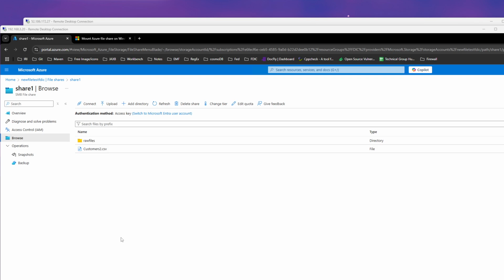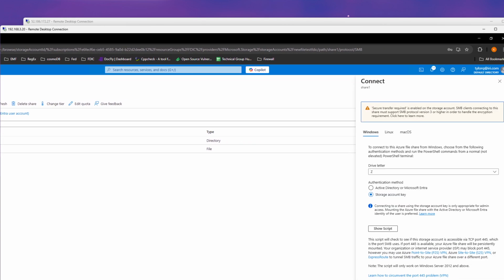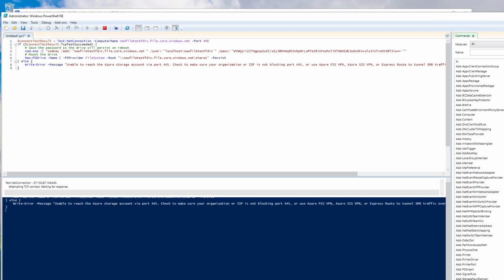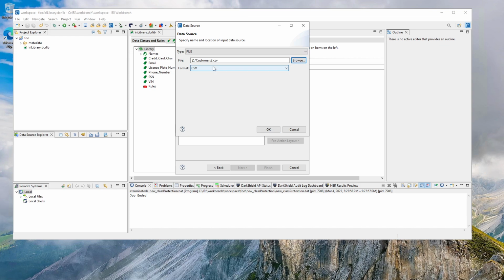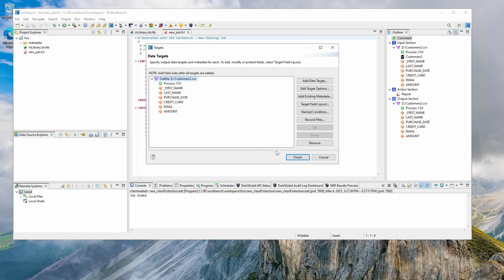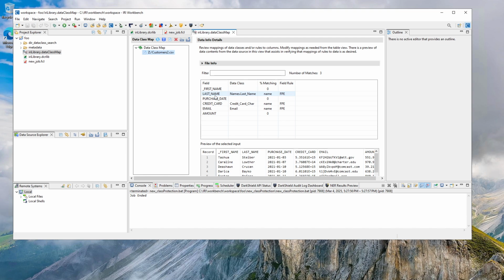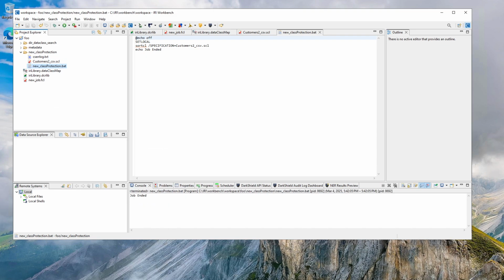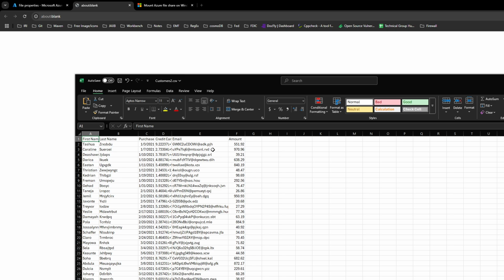Masking Azure File Share with FieldShield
In this tutorial, we demonstrate how to mask files in an Azure File Share using FieldShield.

This video covers the process of mounting your Azure File Share onto your local PC using the SMB protocol, ensuring that your file connections are encrypted by configuring your file share with protocol version 3.0 or higher. In order for the SMB protocol to work, port 445 must be open in order to establish a connection.

We also walk through the necessary steps for ensuring encryption and preparing your files for masking.

Key steps covered:
→ Mounting Azure File Share on your local PC using SMB protocol
→ Ensuring encryption by configuring the file share for protocol version 3.0+
→ Creating a masking job with FieldShield to protect sensitive data
→ How to apply encryption for data privacy and security
→ The importance of port 445 being open for the connection

This tutorial is ideal for IT professionals, data security specialists, and cloud infrastructure managers who are working with Azure File Share and want to ensure sensitive data is properly masked and encrypted.

Questions?